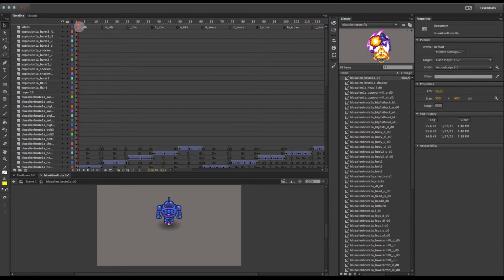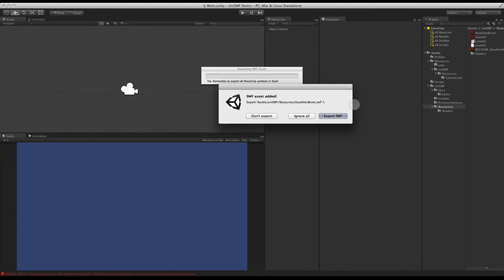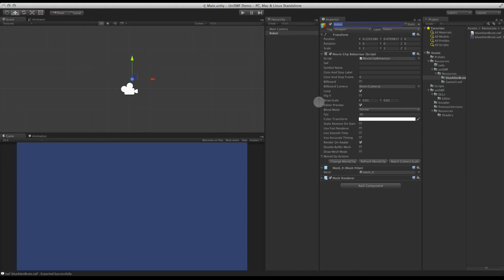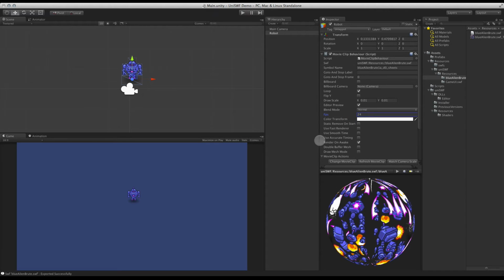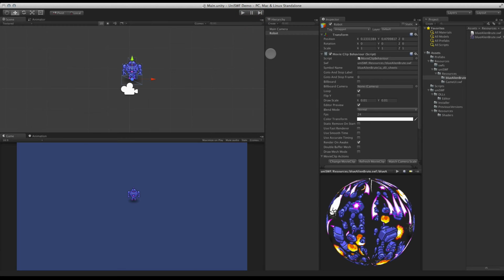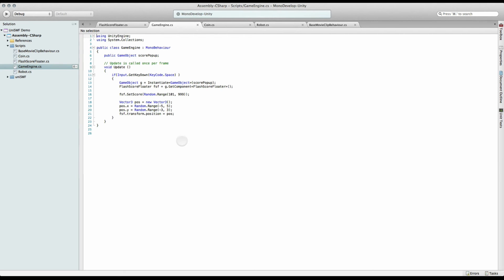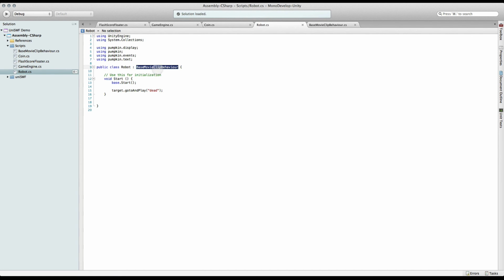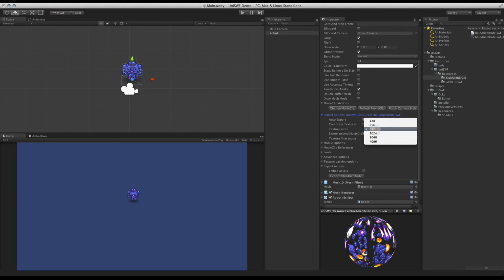Flash to Unity using UniSWF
This tutorial demonstrates how to prepare a flash based character animation and bring it in to Unity3D using UniSWF.  It also covers a basic class to control playback of the imported movie clip.